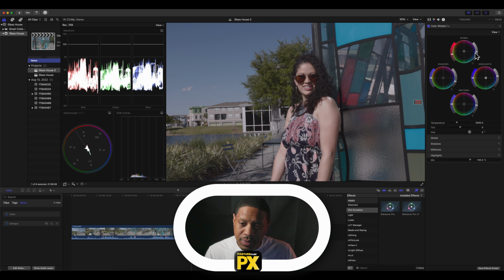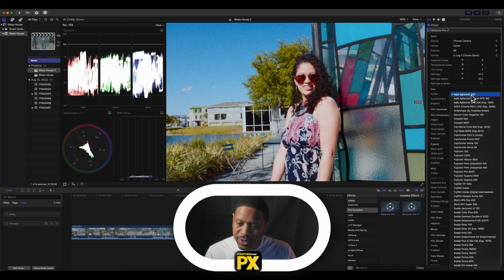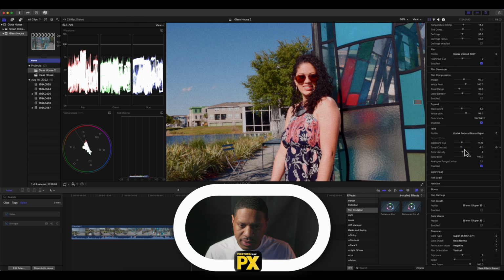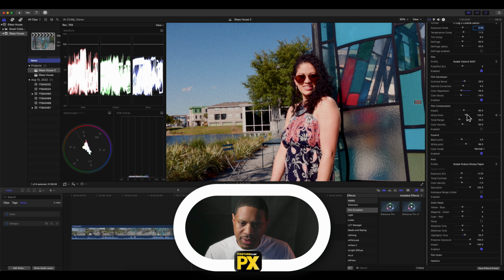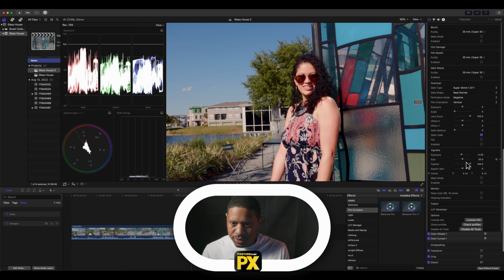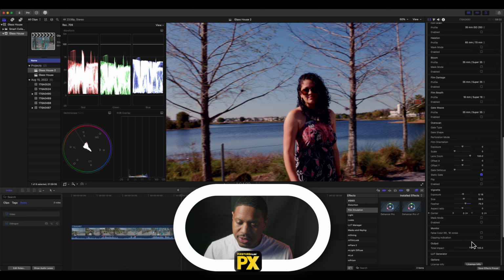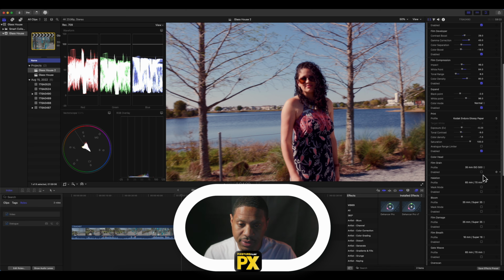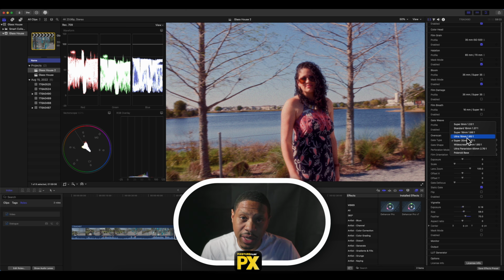Pixsturefilms Episode IV Review of Dehancer IN FINAL CUT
Pixsturefilms conducted by Kellen Steele gives a review of Dehancer in FINAL CUT PRO.

DEHANCER FOR FINAL CUT INSTRUCTIONS